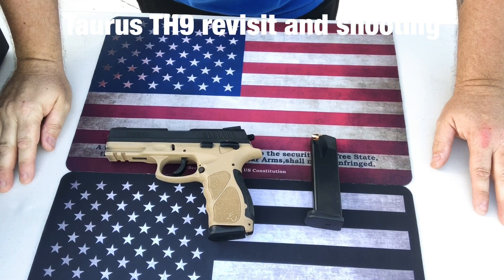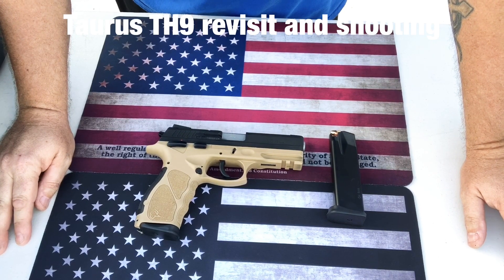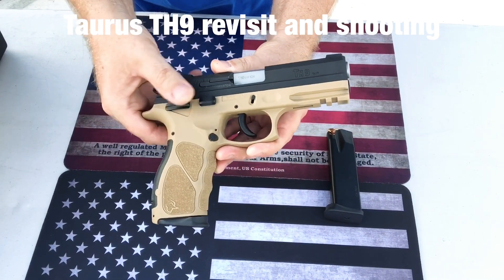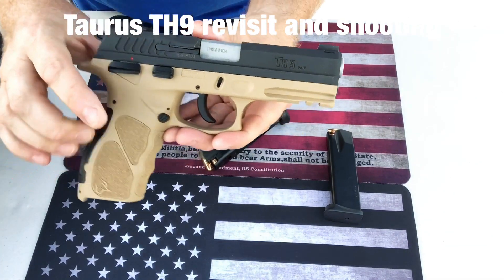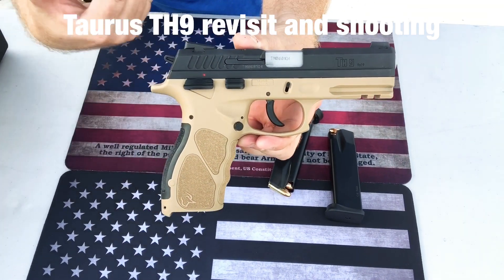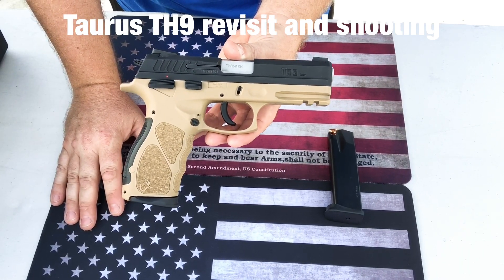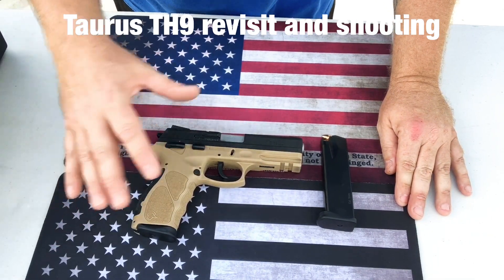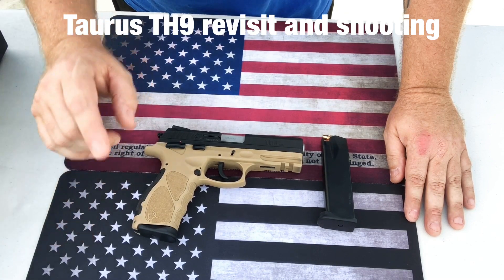Taurus TH9 revisit and range shooting... Great, reliable and budget friendly... Buy one...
Taurus TH9 revisit and range time...